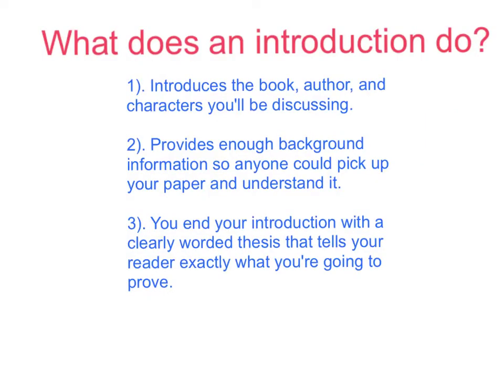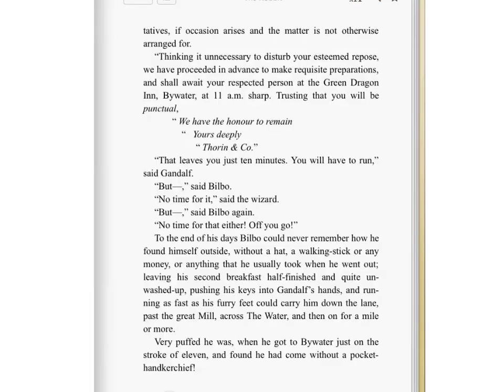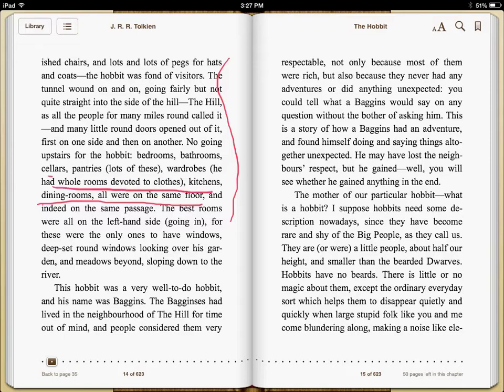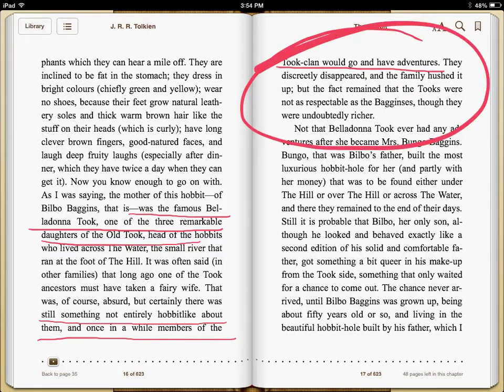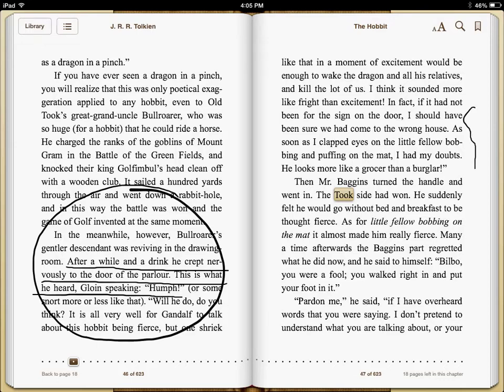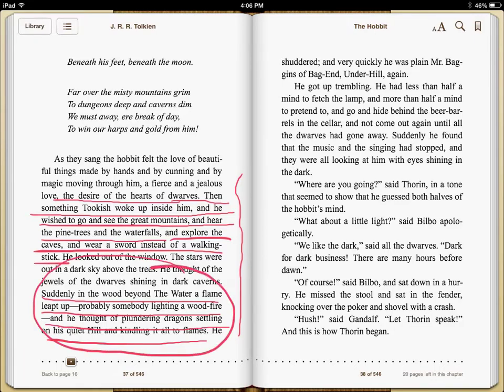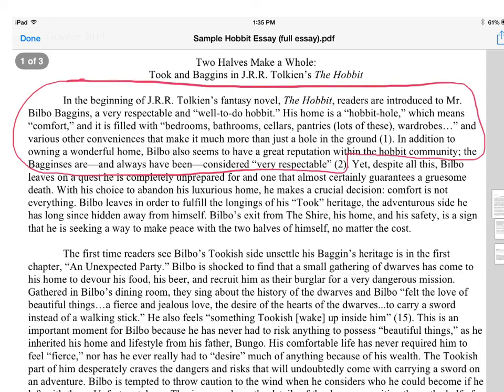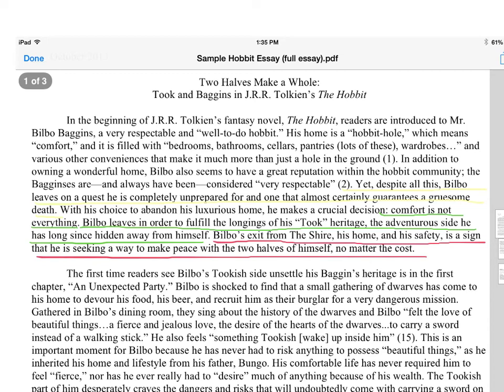Thinking about Introductions and Thesis Statements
Reading to Write